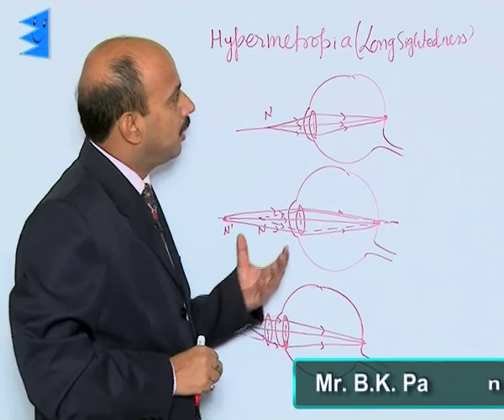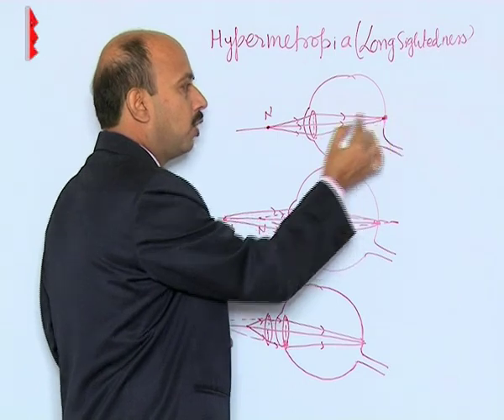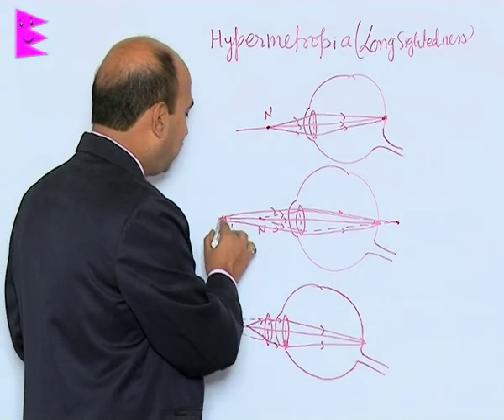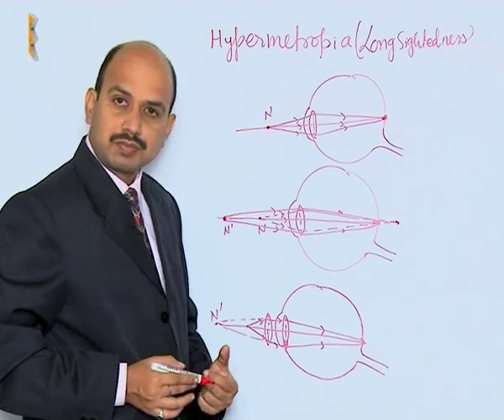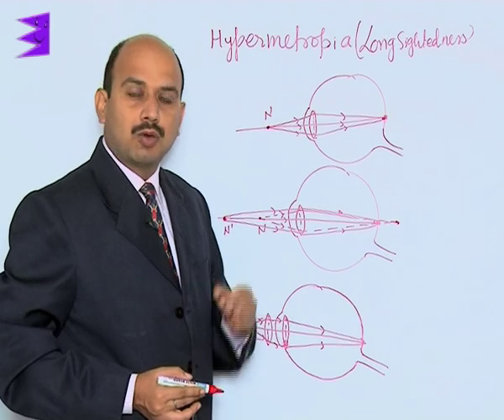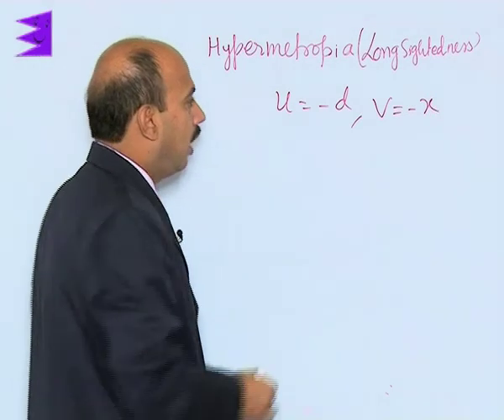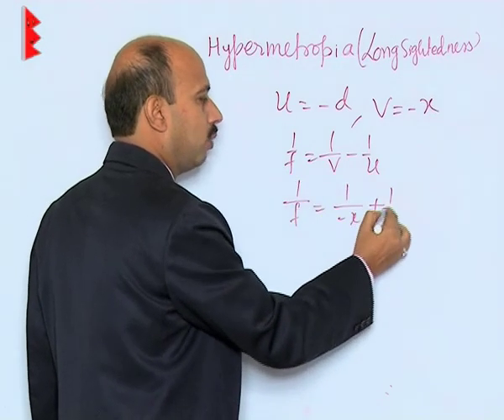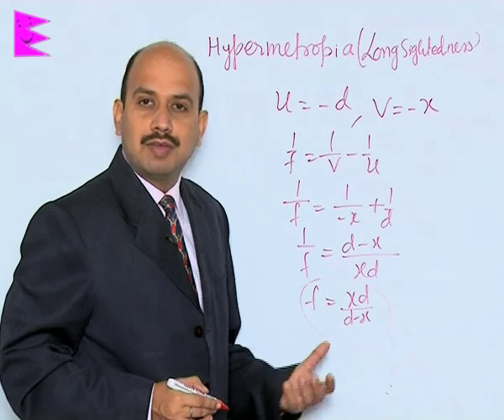CBSE Class 12 Physics Ray Optics and Optical Instruments Eyes:Hypermetropia |Extraminds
Topic: Eyes:Hypermetropia
Extraminds